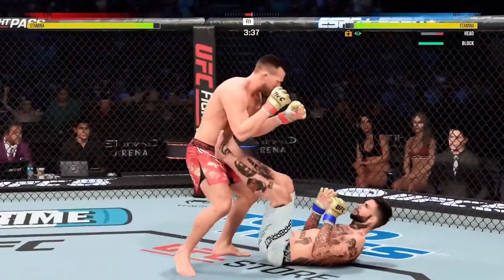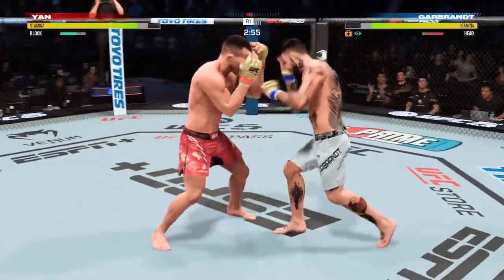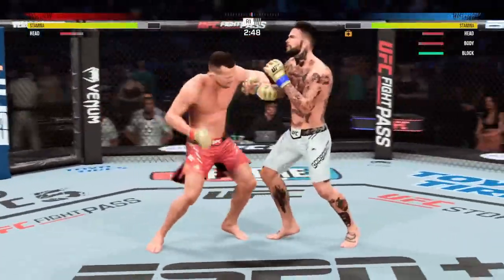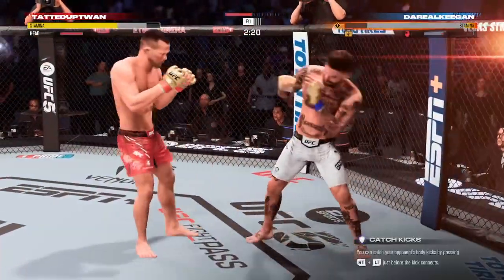Showing No Mercy To My Opponent! | EA Sports UFC 5 | TwaanMMA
New Showcases Out Now!

Follow Me @TwaanMMA

New Videos Uploaded Everyday ‼️🔥✅🤙🏽